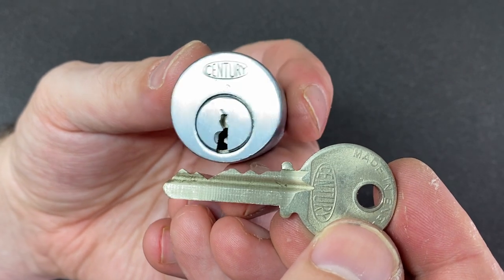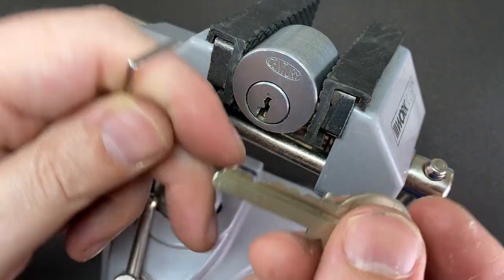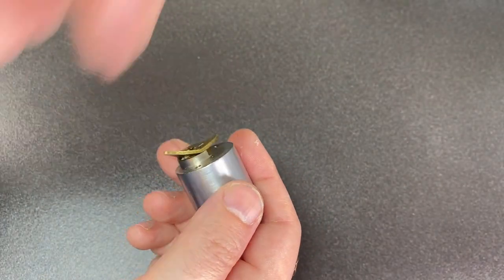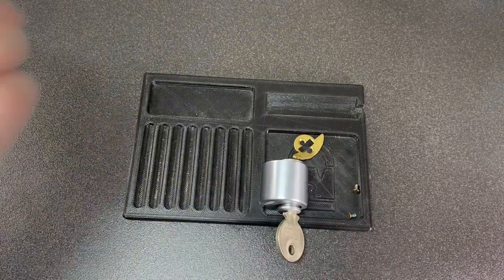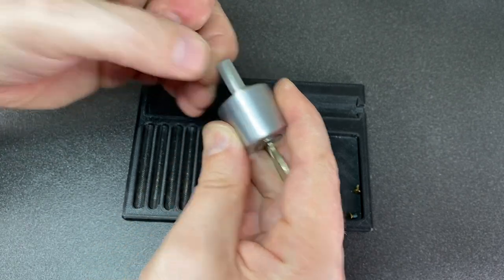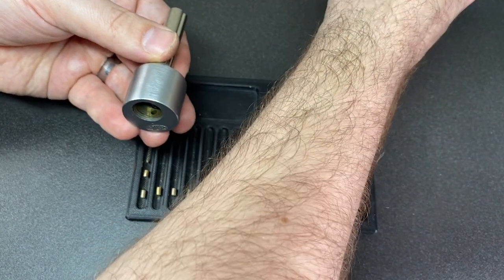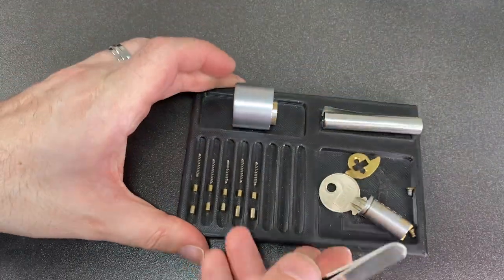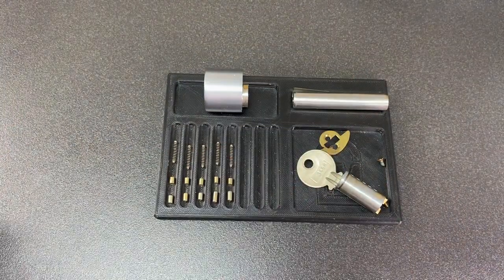Century Mortice Cylinder Lock Pick and Gut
So this lock isn’t anything special, but still, it fulfilled its journey and added itself to the lists of locks I’ve enjoyed picking 👍🔐😃